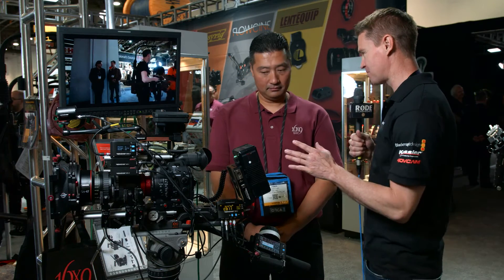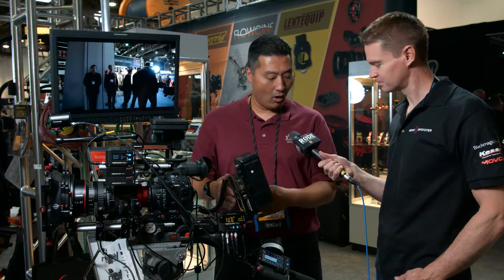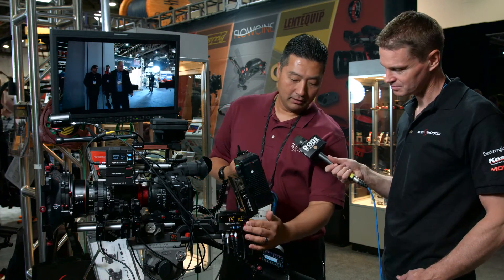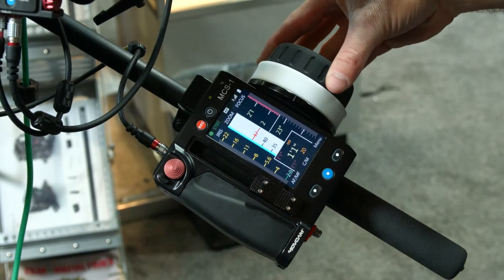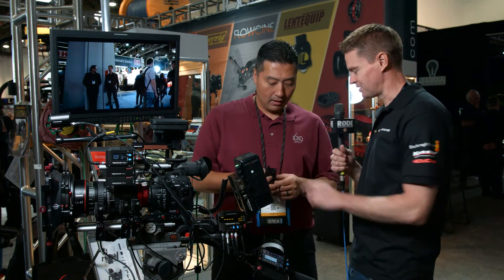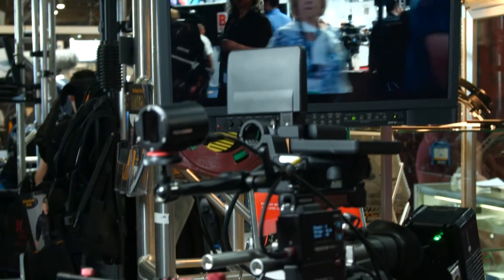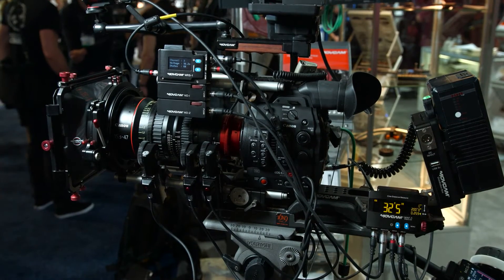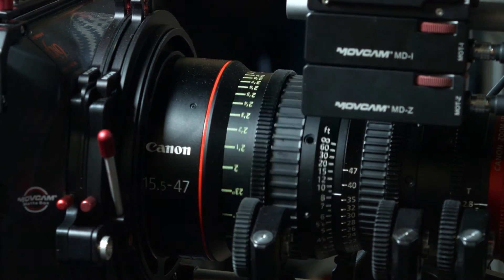Newsshooter at NAB 2016: Movcam auto focus tracking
Newsshooter.com\s technical editor Matt Allard talks to James from 16×9 about Movcam’s auto focus tape measuring system and three-channel multi-control system.